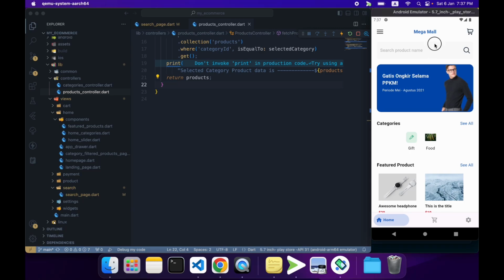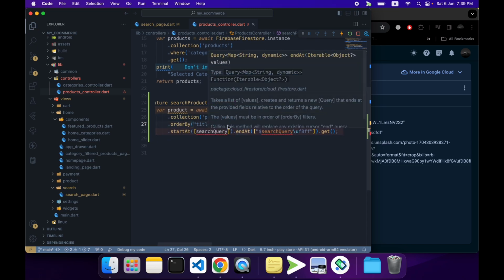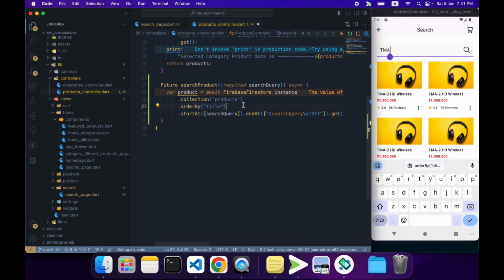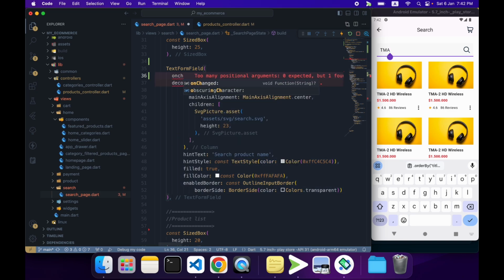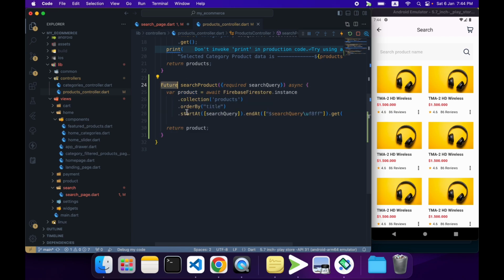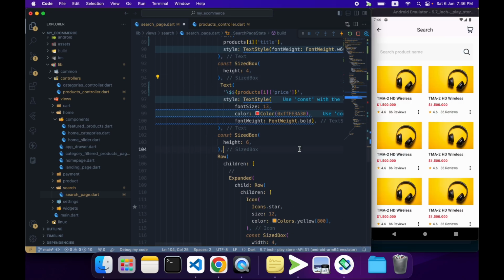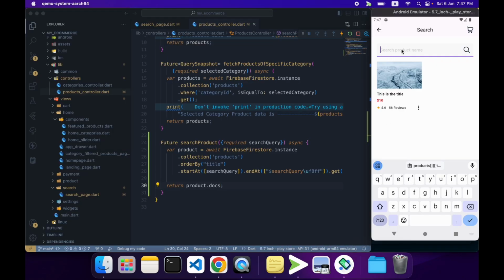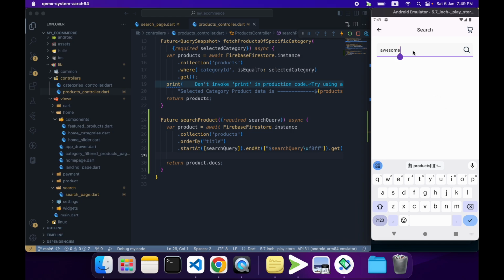11. Search product